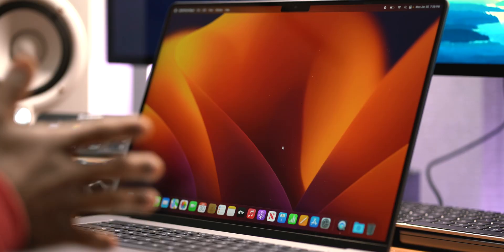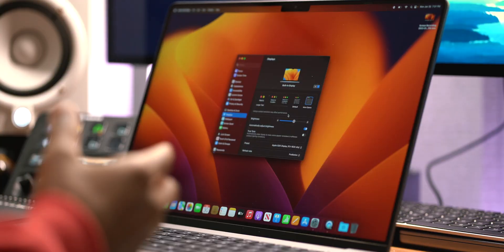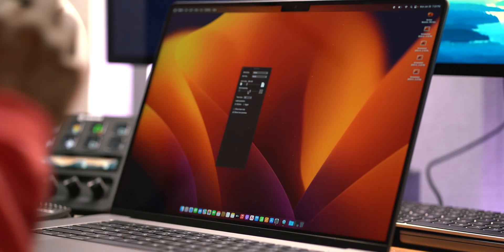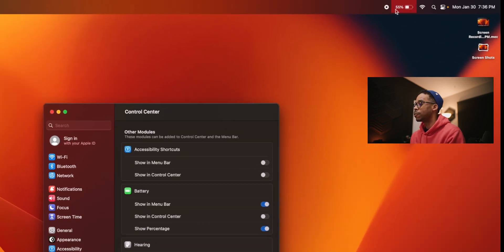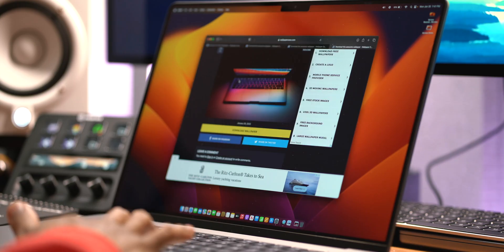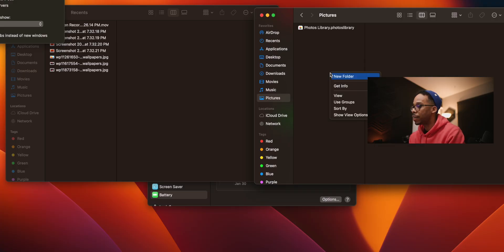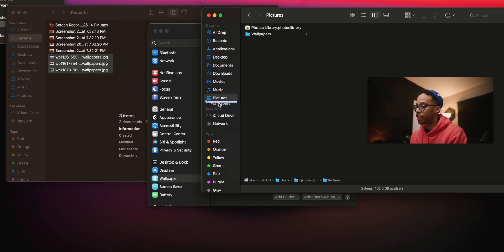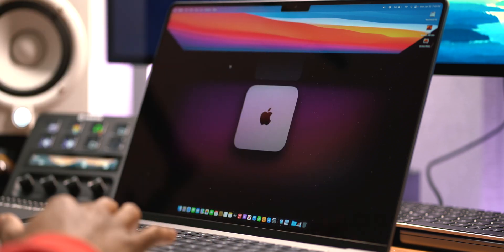FIRST Things you MUST DO to Setup a NEW MacBook!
These are the first things to do before using your New MacBook, MacBook Pro or Mac mini in 2023...enjoy these tips
➞ New  M2 Computers
💻 M2 Pro MacBook Pro 14in
💻 M2 Pro MacBook Pro 16in
🖥️ M2 Mac mini
🖥️ M2 Pro Mac mini

➞  M1 Computers
💻 M1 MacBook Pro 14” (on-sale)
💻 M1 MacBook Pro 16” (on-sale)

➞  Apple Accessories
⌨️  Magic Keyboard w/ TouchID
🖱️  Magic Trackpad
🖱️  Magic Mouse
🖥️  Studio Display
🧻  Polishing cloth
🖥️ TECH Kits
2nd Camera Used
2nd Lens Used
Lav MIC Used